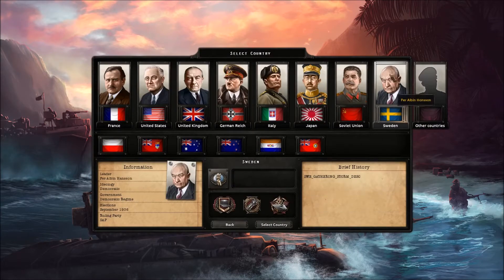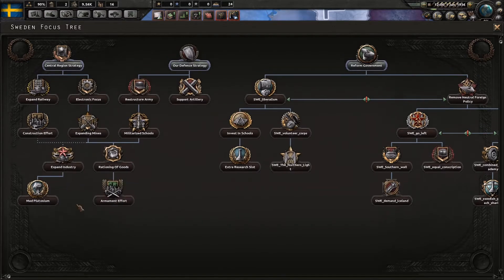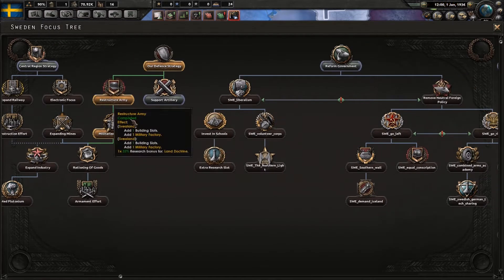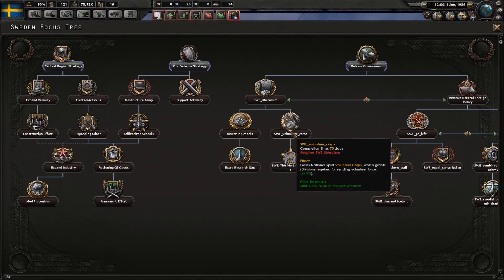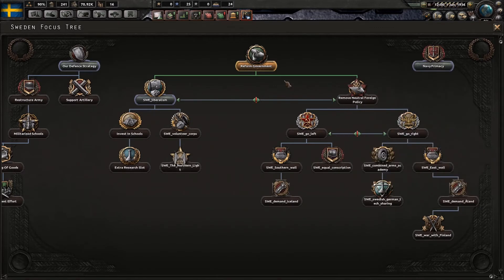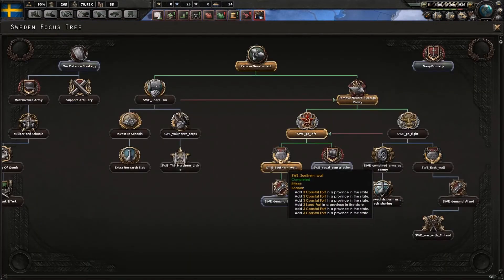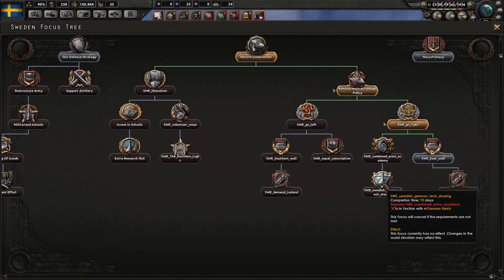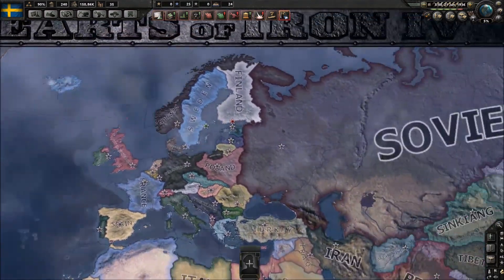Hoi4: Mod update #4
special thanks to ExaYour!